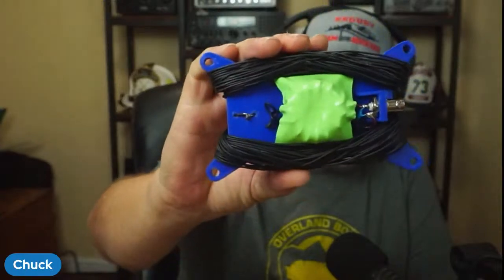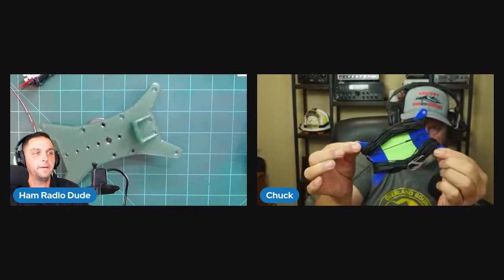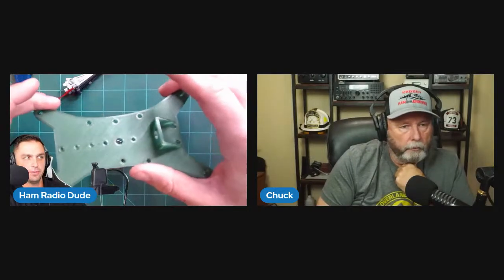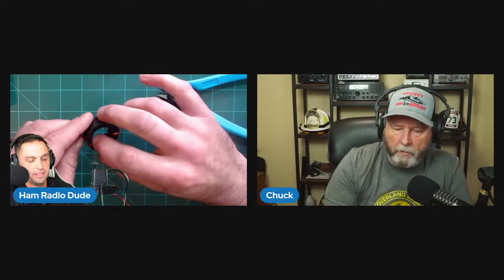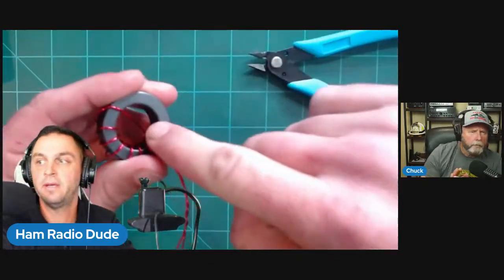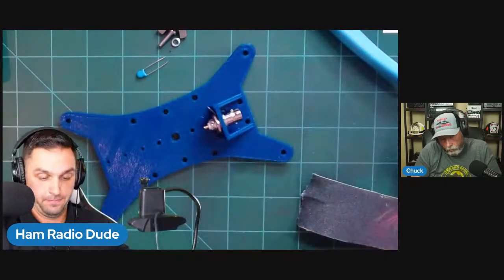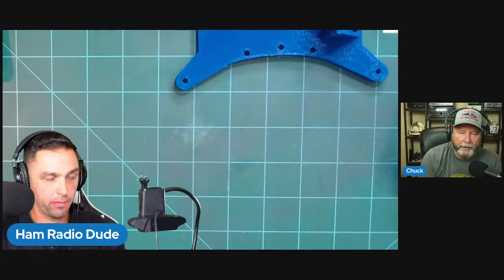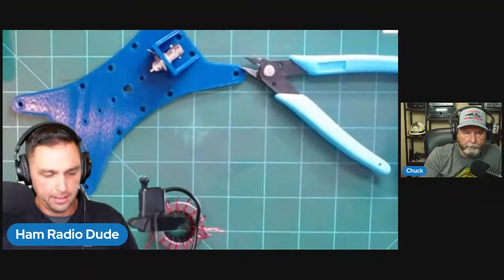49:1 EFHW - Build it LIVE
This week we will attempt to build a 49:1 EFHW, Live on this 1 hour stream.